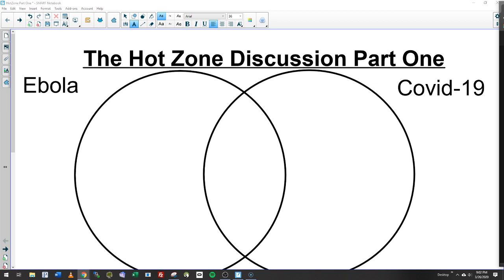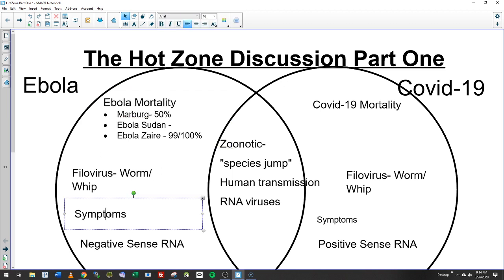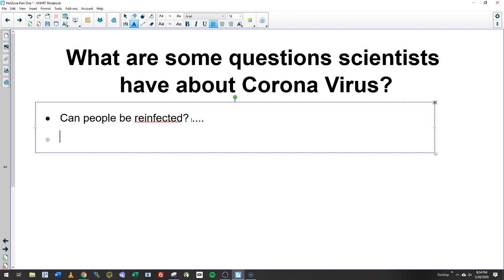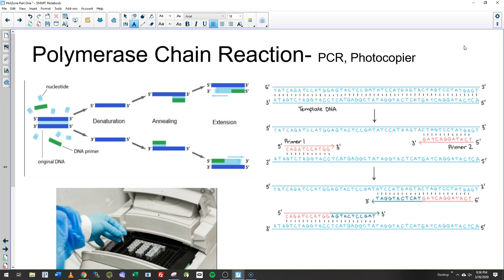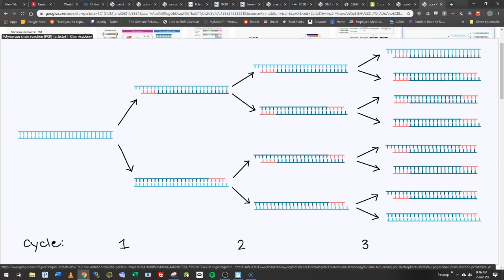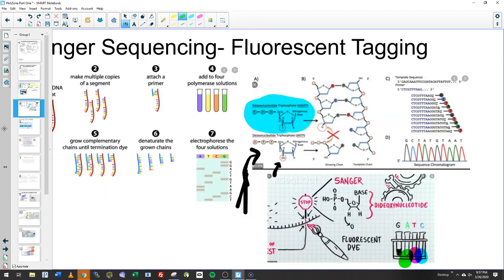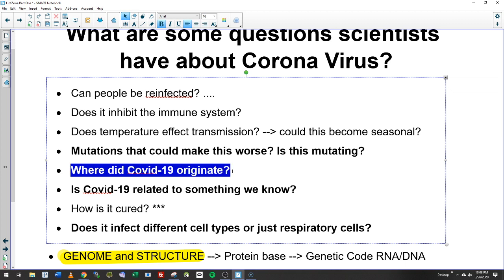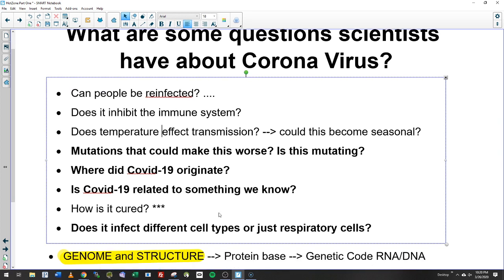AP Biology- The Hot Zone Part One Discussion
Discussion of the book The Hot Zone and relation to Biotechnology, Studying Viral Genomes, and Identifying Viral Transmission Patterns